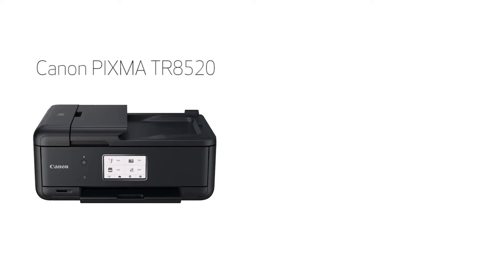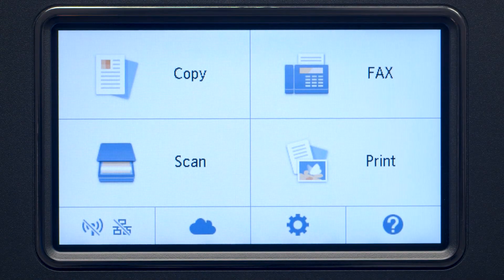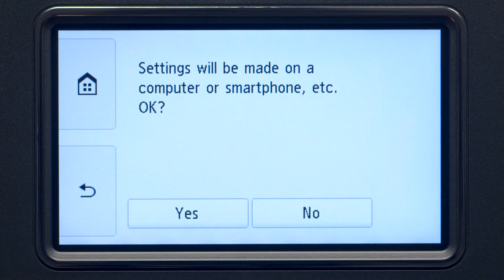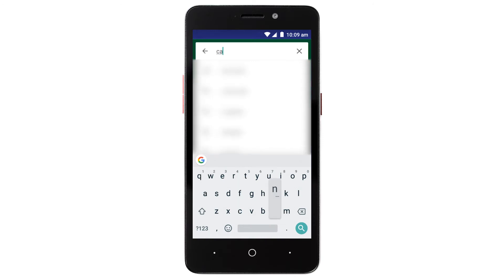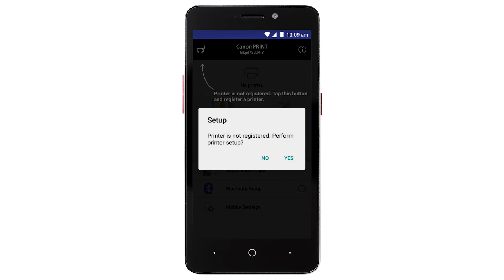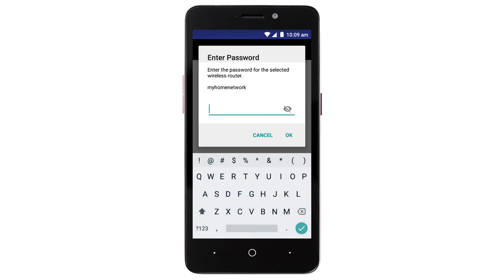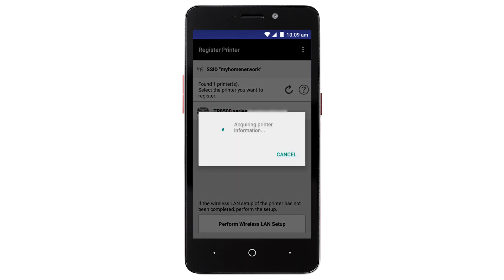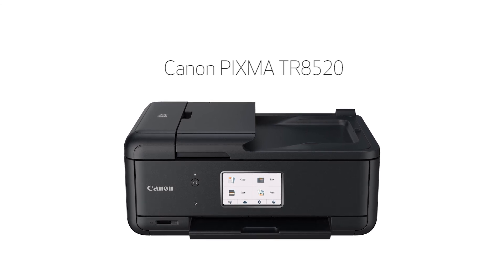Setting up Your Wireless Canon PIXMA TR8520 - Easy Wireless Connect with an Android Device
Effortlessly set up your Canon PIXMA TR8520 printer to print on a wireless network. Visit the Canon website for more How-To Video tutorials